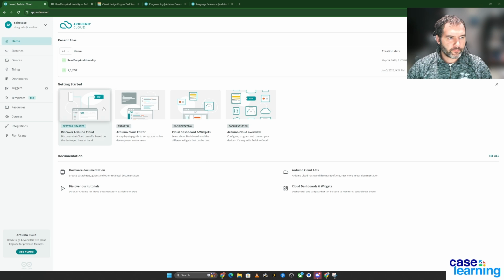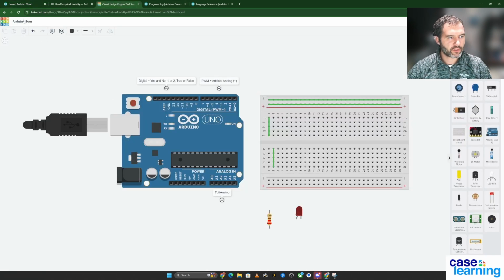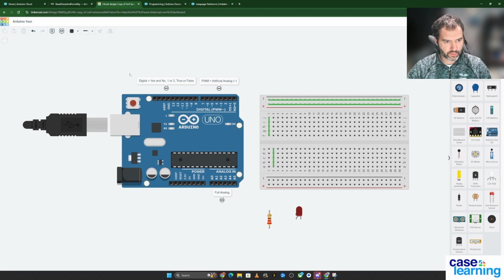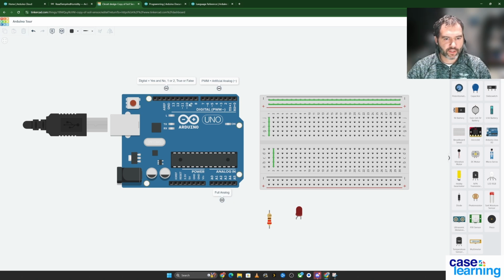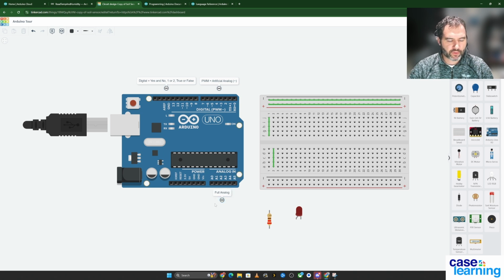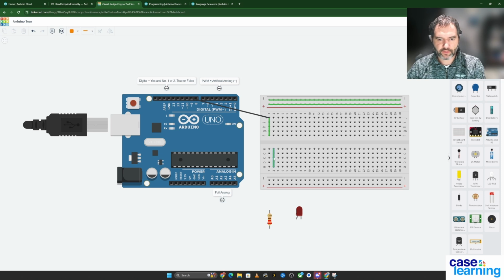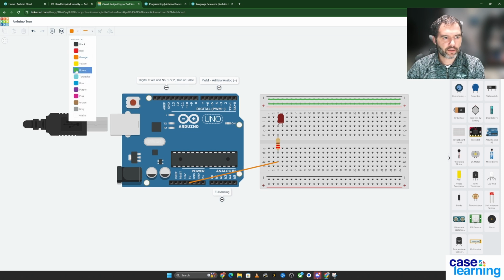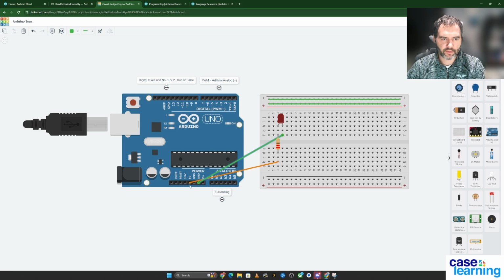CASE Arduino 101 Part 1 | Intro and Breadboard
Use the chapters listed below to go directly to the segment you wish to view (slide the scrubber bar).

Chapters:
0:00 - Introduction to Arduino System
1:10 - What is the Arduino Board?
2:00 - Arduino Board Tour
3:30 - Bread Board
5:20 - Sample Circuit